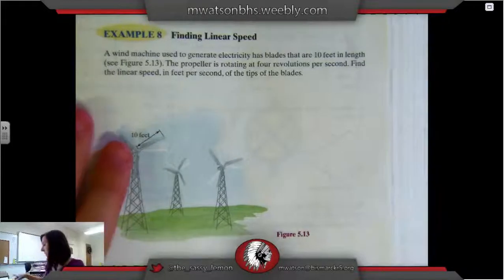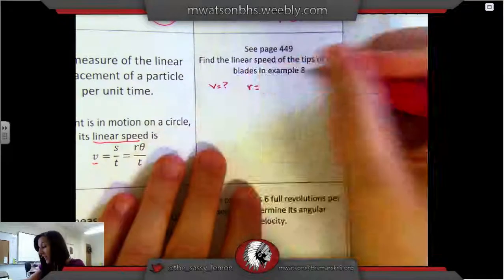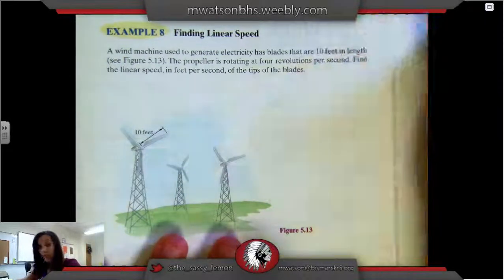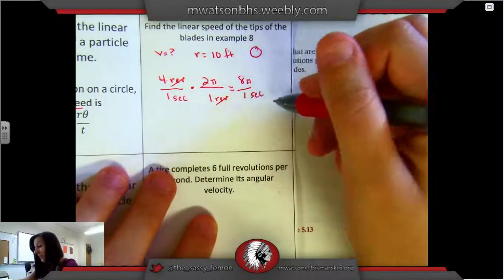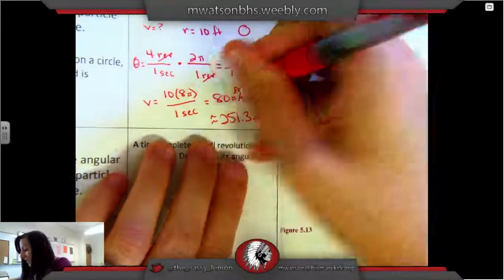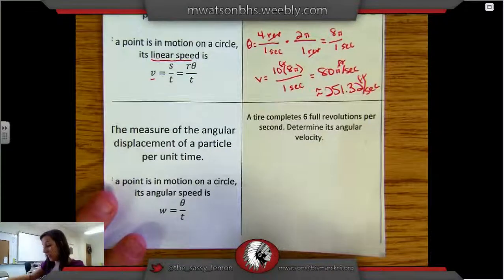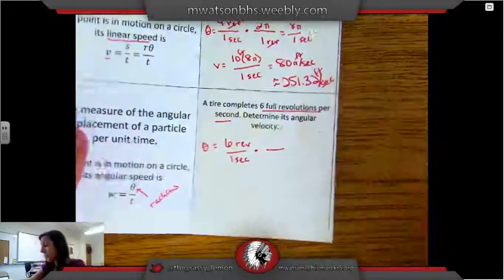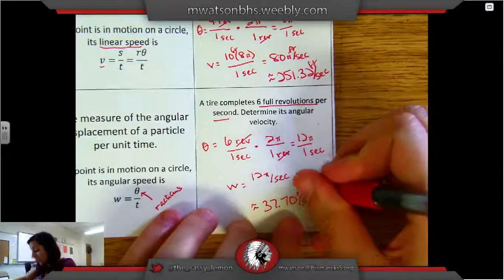T4 - Determine Linear and Angular Velocity - Lesson Part 2